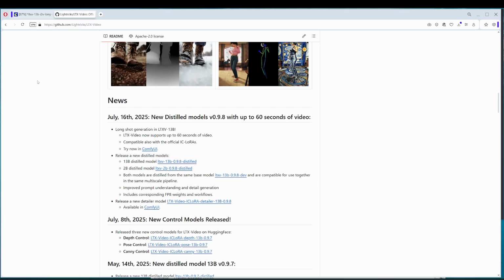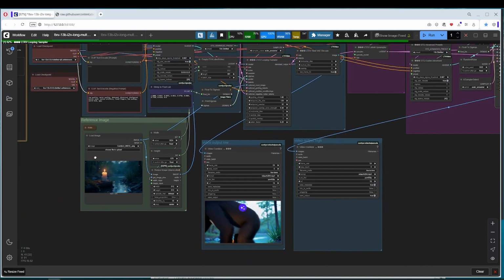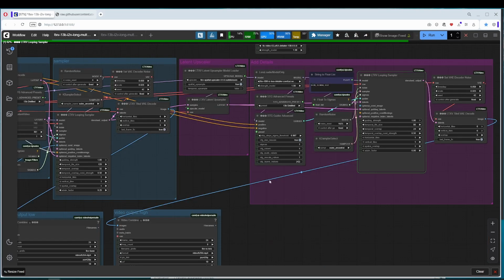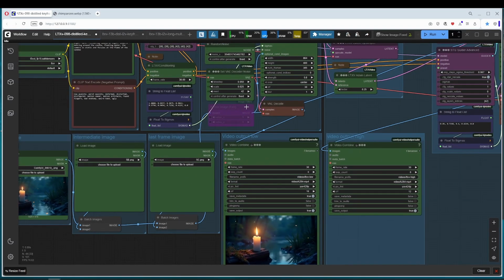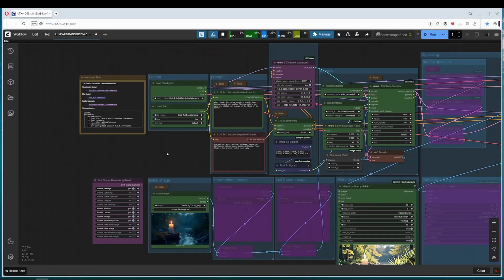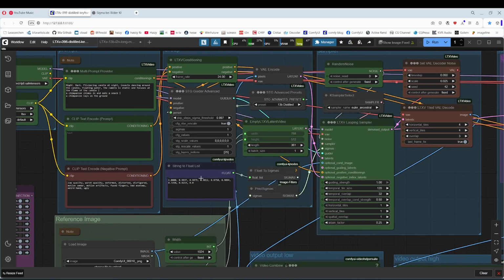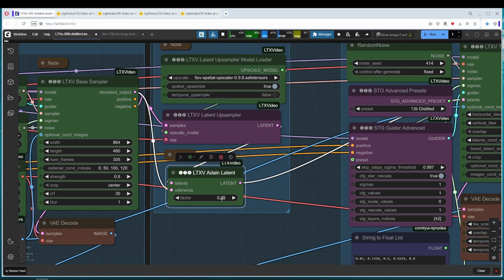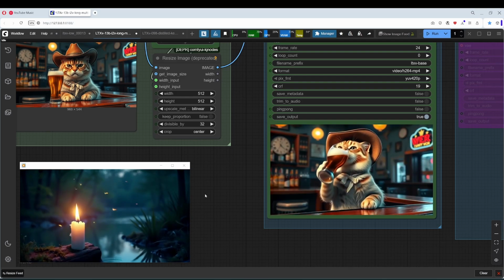LTX Video 0 9 8 Multiline prompt & Image to Video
This video is an explanation video for the LTX Video 0.9.8 workflow for ComfyUI which i offer at my page.

You can find more infos about the video model at the LTX Video page at Github